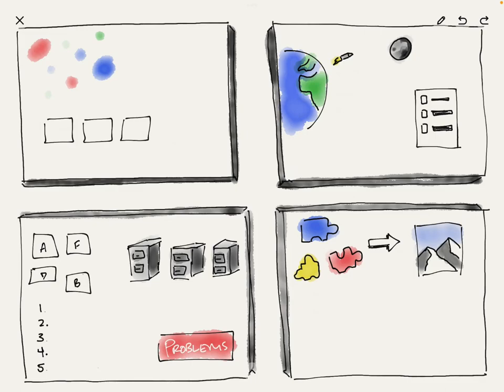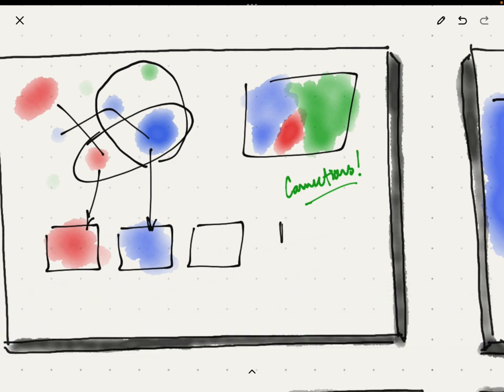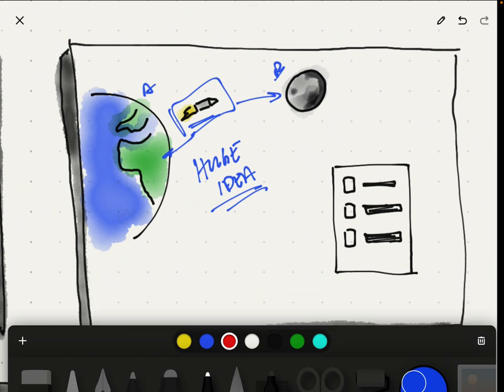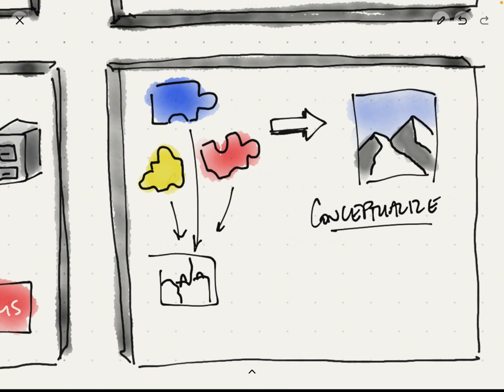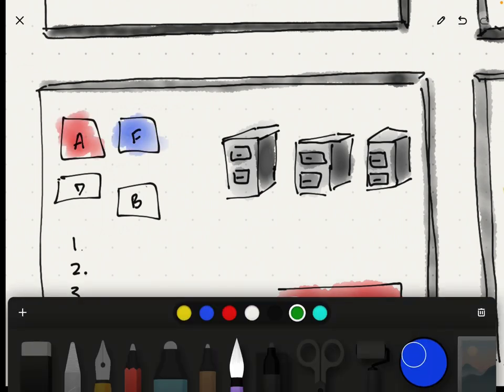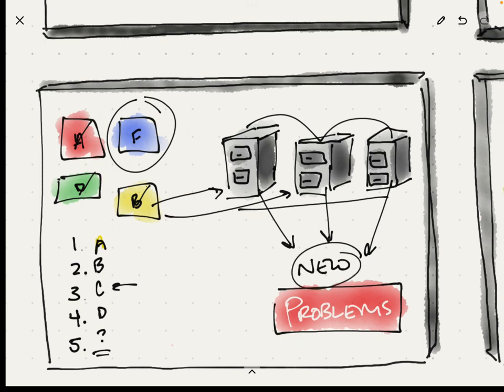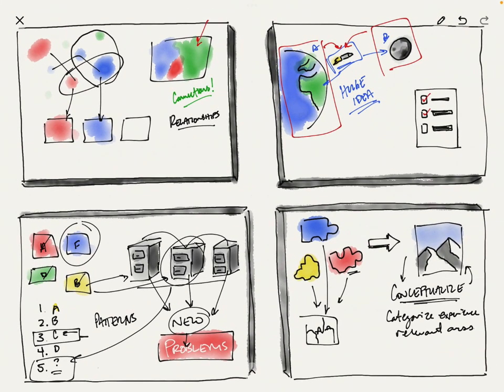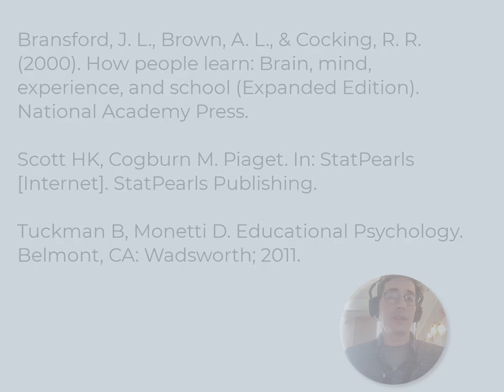Experts vs Novices sketchnote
Expertise is developed over time in our domains of understanding. In this video, I explore four domains in which experts think differently than novices: Connections, Big Ideas, Perception, and Patterns. I use a sketchnote layout to provide visuals and show relationships between each domain.

A concept I mention but don't dive into too deep in this video is the "learning schema." The concept of a schema was introduced by Jean Piaget and describes mental constructs we build about the world. As we have experiences, those are either assimilated into existing schemas (or existing understandings) or we adapt and form _new_ schemas to better understand the situation.

** Resources
Bransford, J. L., Brown, A. L., & Cocking, R. R. (2000). How people learn: Brain, mind, experience, and school (Expanded Edition). National Academy Press.

Cherry, K. (2019, September 23). The role of a schema in psychology. Verywell Mind.

Scott HK, Cogburn M. Piaget. In: StatPearls [Internet]. StatPearls Publishing.

Tuckman B, Monetti D. Educational Psychology. Belmont, CA: Wadsworth; 2011.